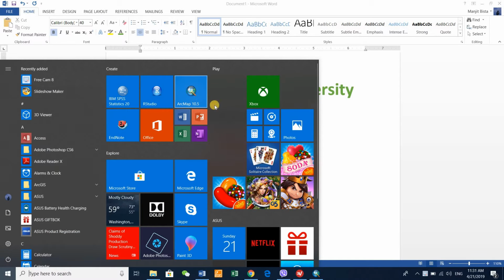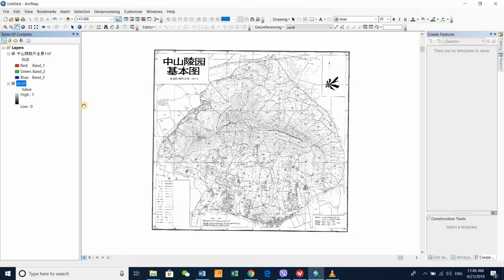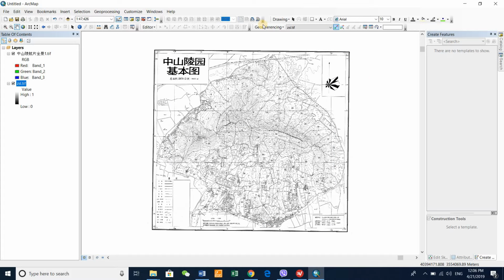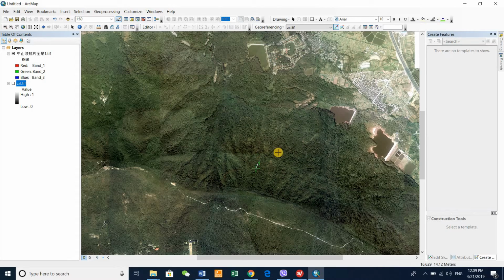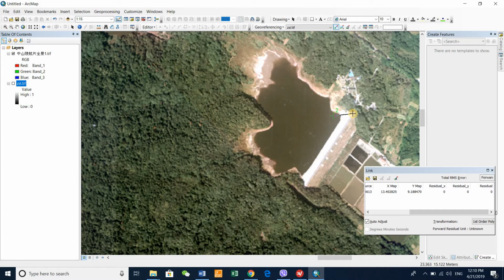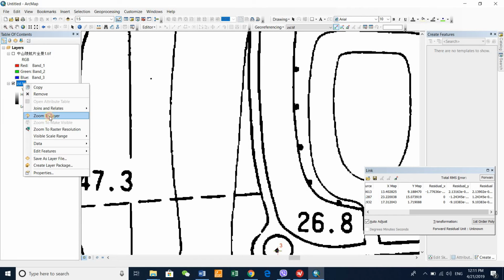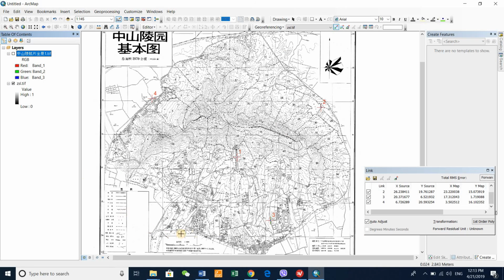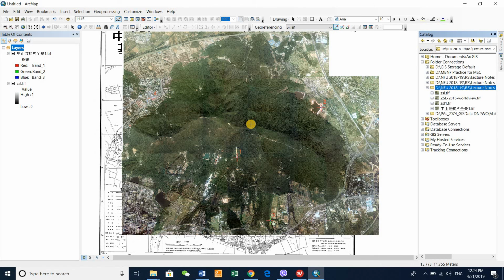Exp 1 part 1 Geo-referencing in ArcMap